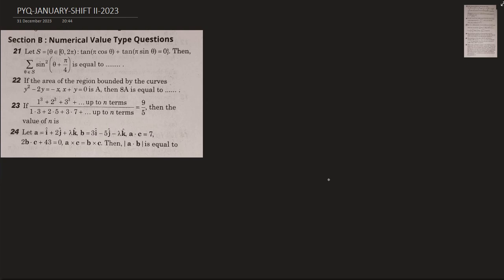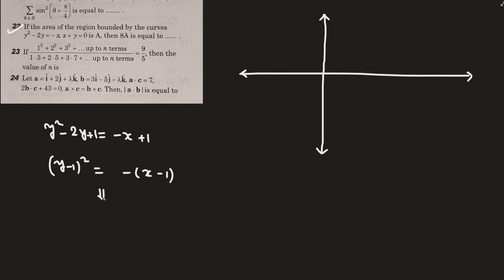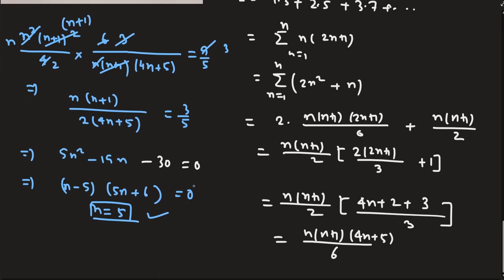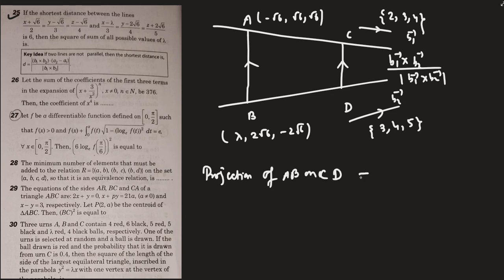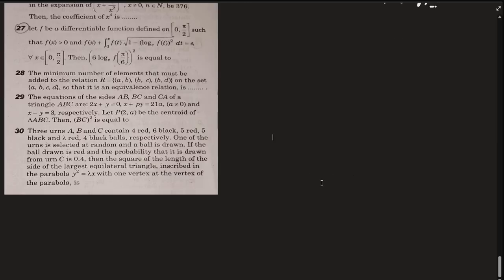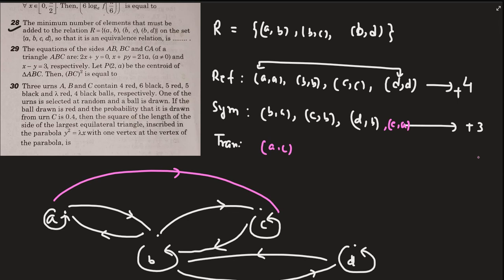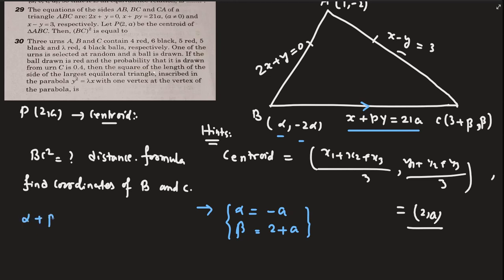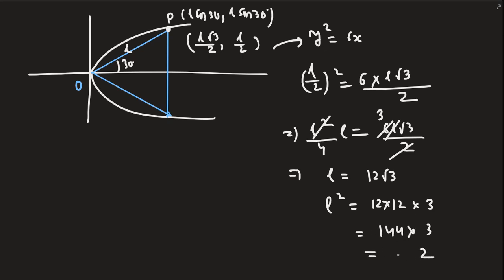"Mastering IIT JEE Math: 24TH JAN 2023 (SHIFT 2) Explained"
Welcome to MATHS ACADEMY In this video, we dive deep into the world of IIT JEE mathematics, providing you with a comprehensive understanding of 24 TH JAN 2023 ( SHIFT 2). Whether you're a JEE aspirant, a math enthusiast, or someone looking to strengthen their math skills, this video is tailored to help you succeed.